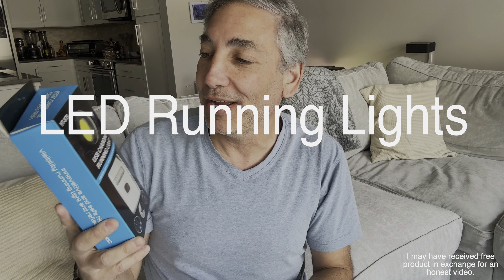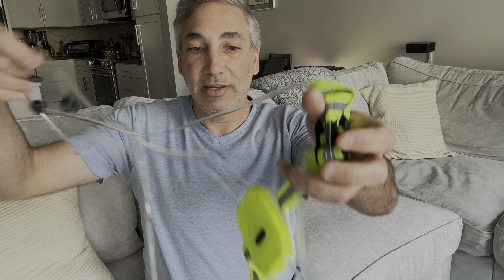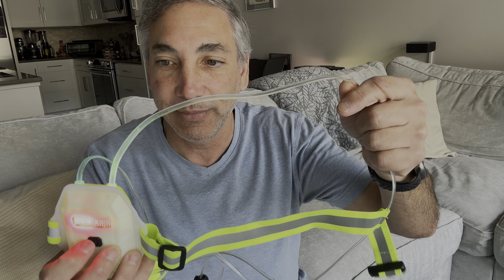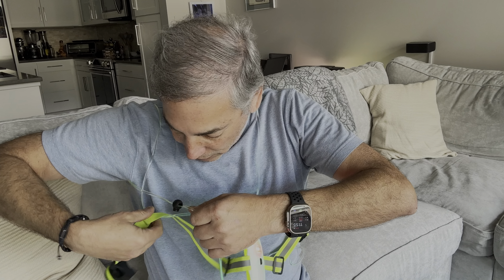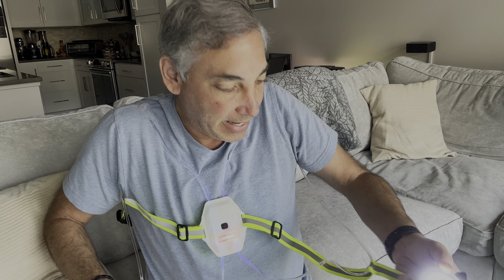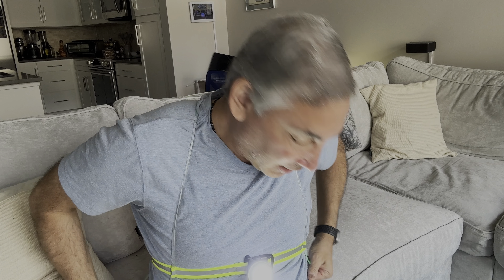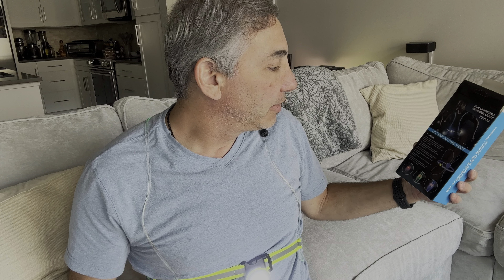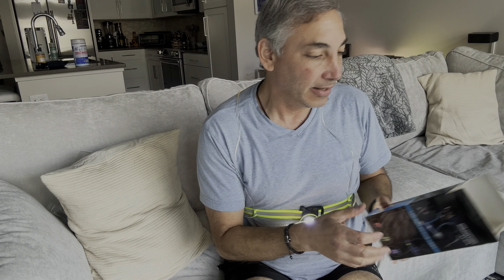LED Running Lights Review & Unboxing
Visit the Luca Elf Aid Store
LED Running Vest With Front Light,For Running or Cycling Reflective Vest, High Visibility Reflective Running Gear, Adjustable waistband, Can be Worn by Both Men and Women
From Amazon
(AD)